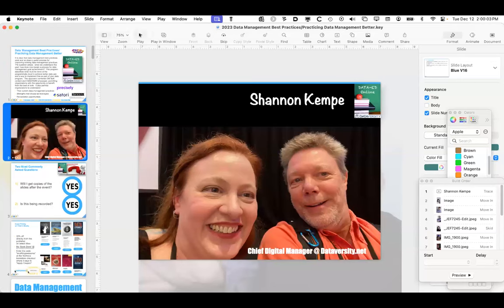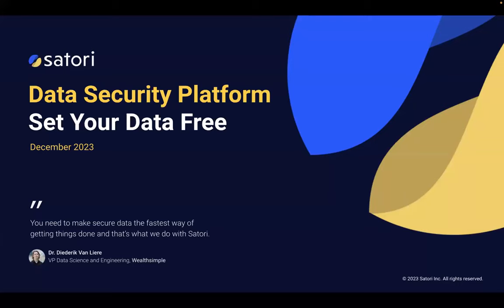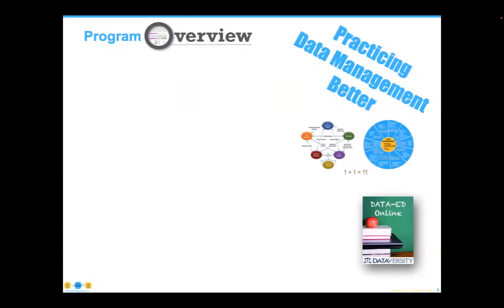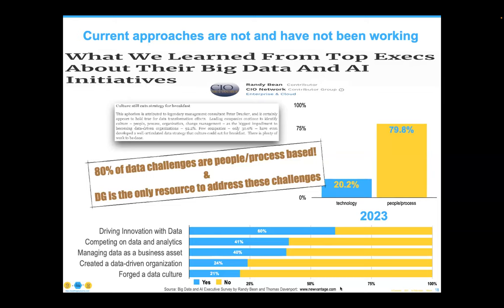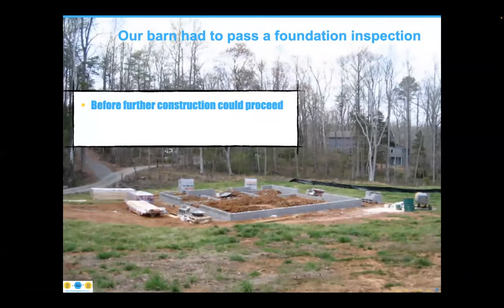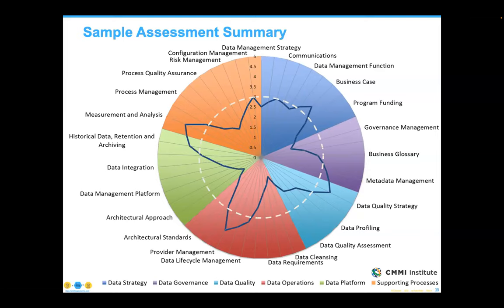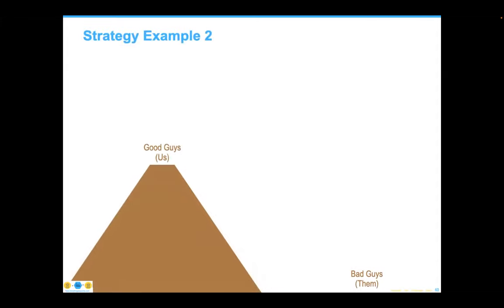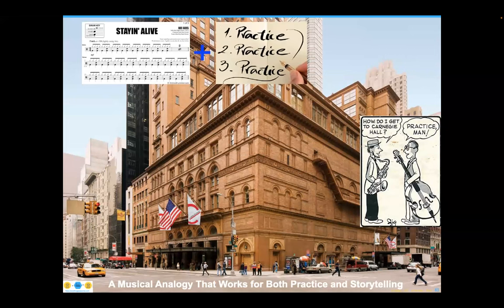Data-Ed Online: Data Management Best Practices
It is clear that Data Management best practices exist – and so does a useful process for improving existing Data Management practices. The question arises: Since we understand the goal, how does one design a process for Data Management goal achievement? This program describes what must be done at the programmatic level to achieve better data use and a way to implement this as part of your data program. The approach combines DMBoK content and CMMI/DMM processes – permitting organizations with the opportunity to benefit from the best of both. It also permits organizations to understand:

- Their current Data Management practices
- Strengths that should be leveraged
- Remediation opportunities